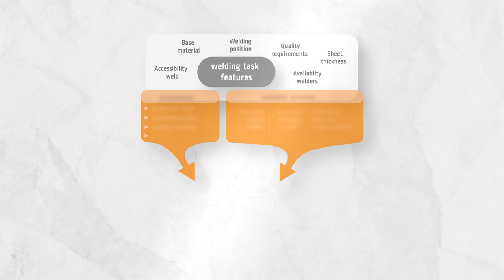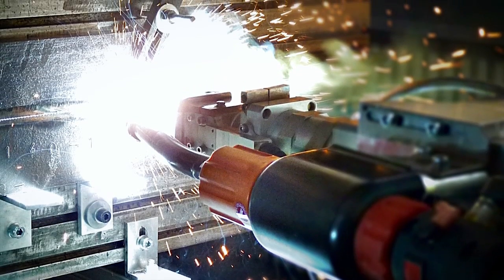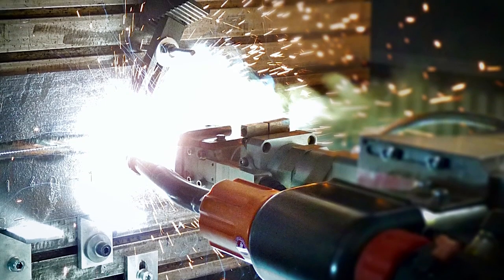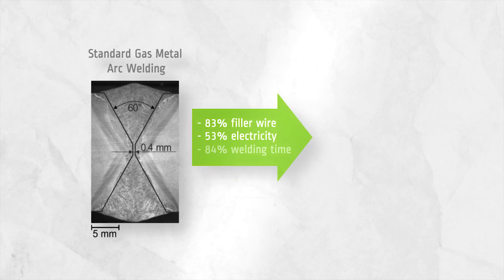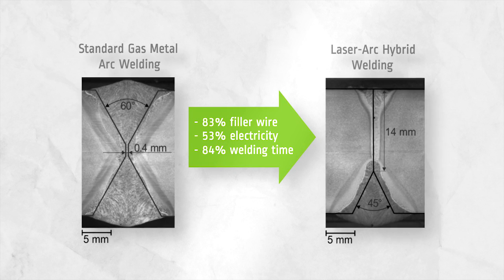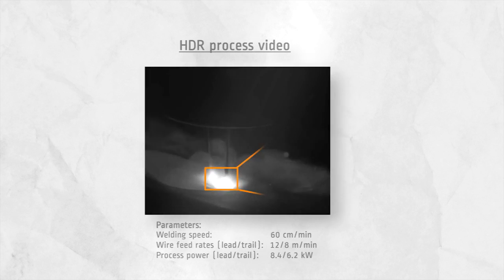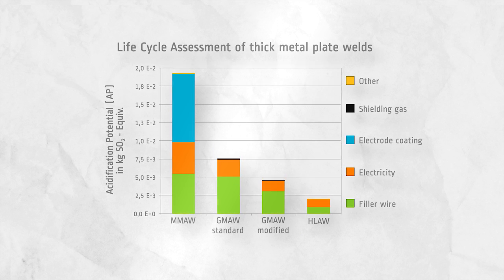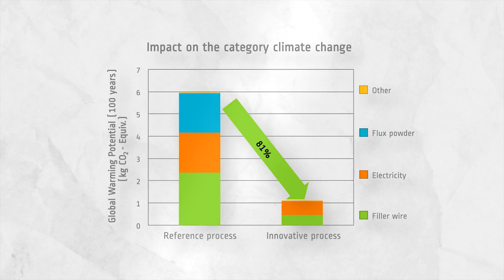CRC 1026 – B3: Sustainable welding production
Engineering is exploiting potentials for useful applications. Manufacturing, as a specific discipline in engineering starts from human thinking and imagination, from knowledge about natural scientific phenomena, from physical materials and shapes value creation via processes in management and technology, objectified in tangible and intangible products, in physical artifacts and services.

CRC 1026 "Sustainable Manufacturing – Shaping Global Value Creation" intends to demonstrate how sustainable manufacturing embedded in global value creation proves to be superior to traditional paradigms of management and technology.